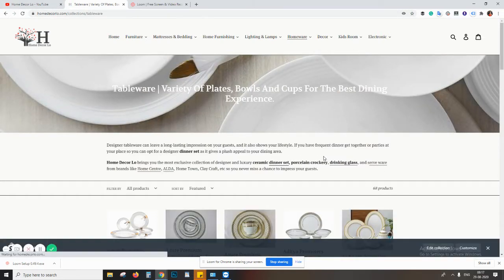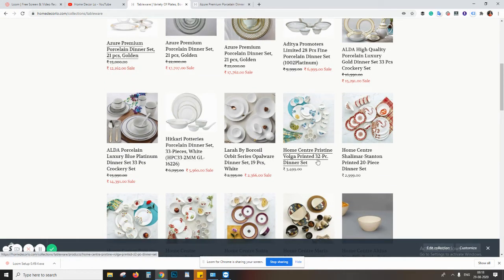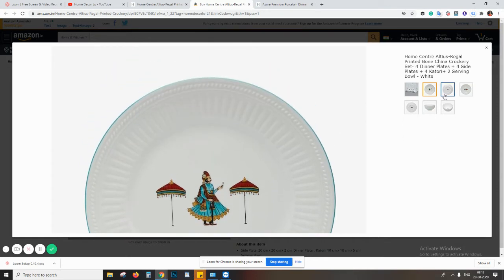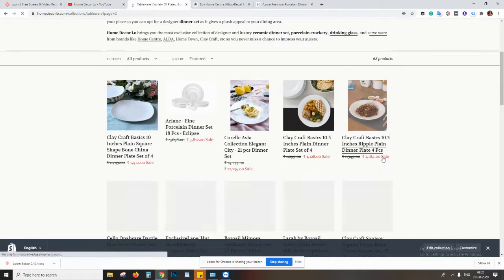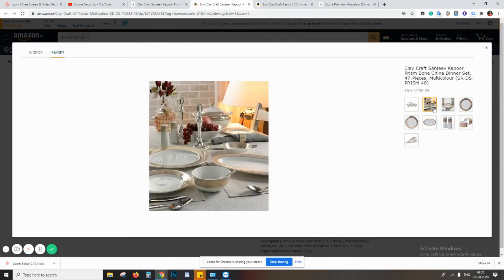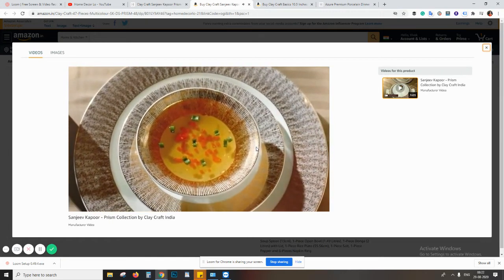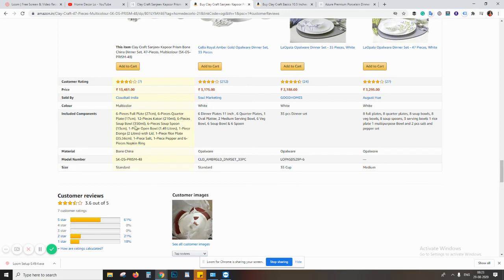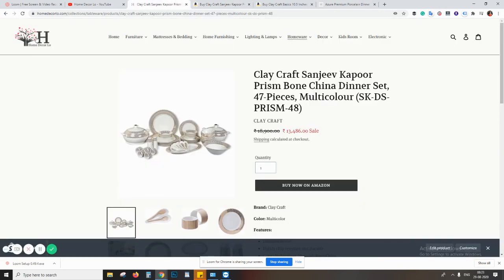Home Decor | Dinner Set | Tableware For The Best Dining Experience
Hello,

Here is our Tableware collection if you are looking for some luxury, classy, trendy Dinner Sets, Soup Bowl, Plates!

Stay Safe!